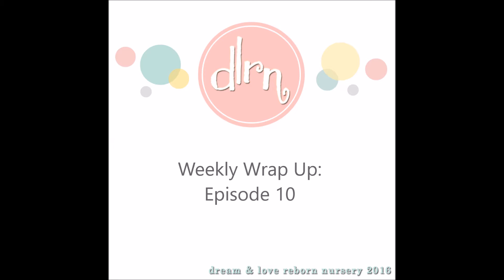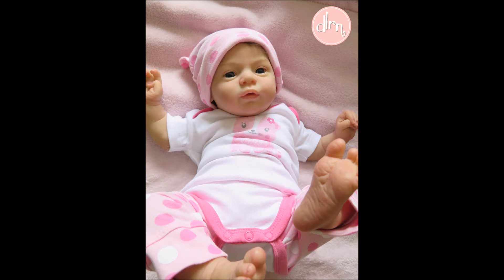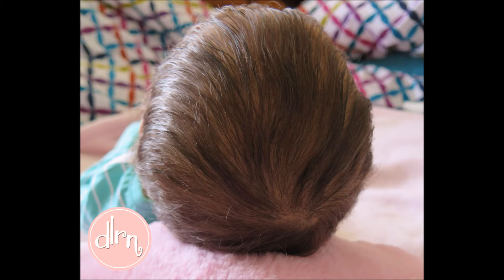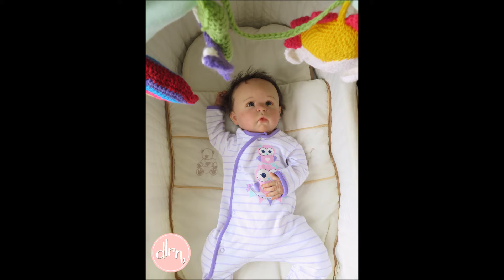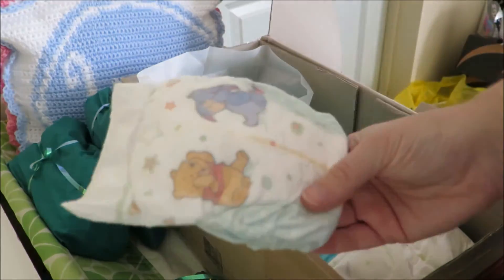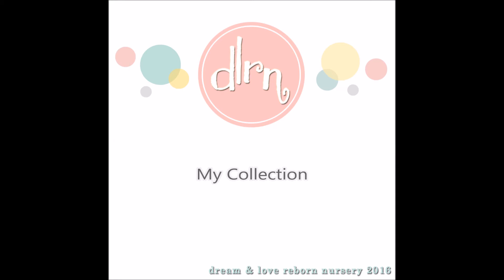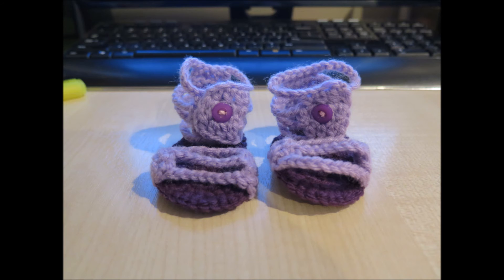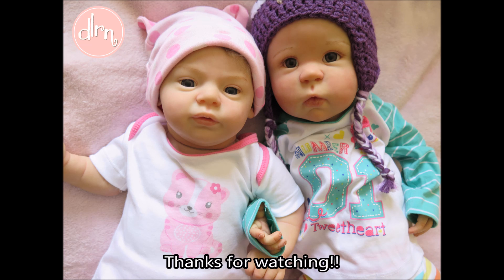Weekly Wrap Up: Episode 10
Thank you to everyone who has been watching this series! I love making these videos for you all :)